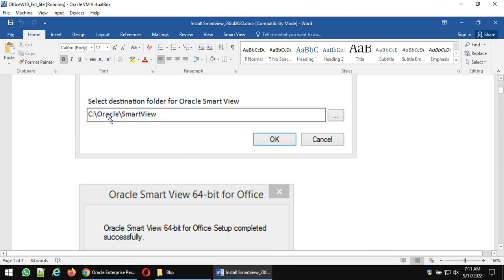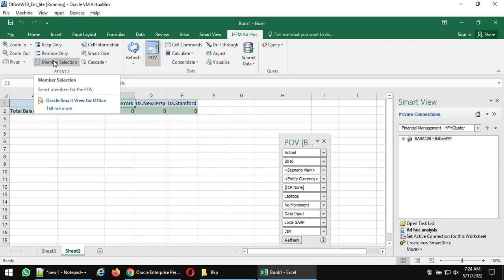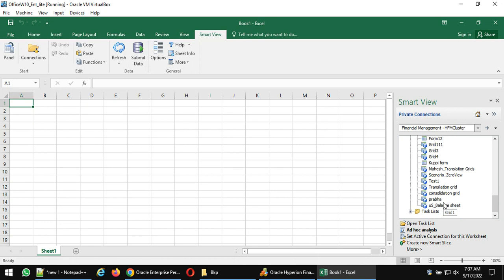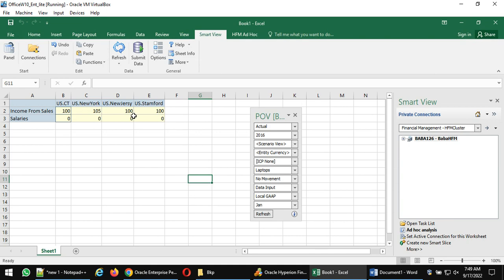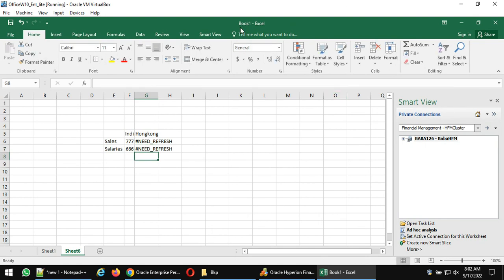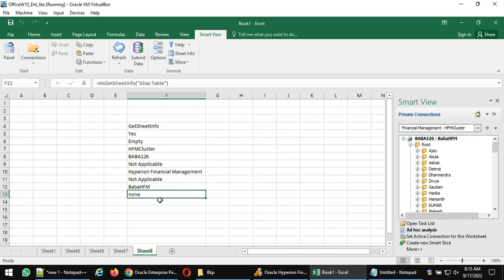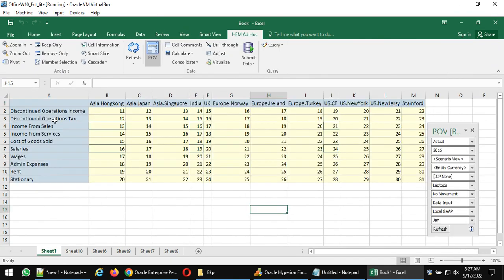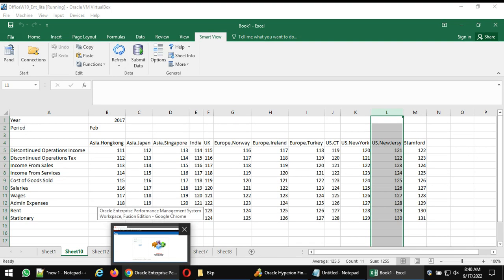36_SmartView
SmartView